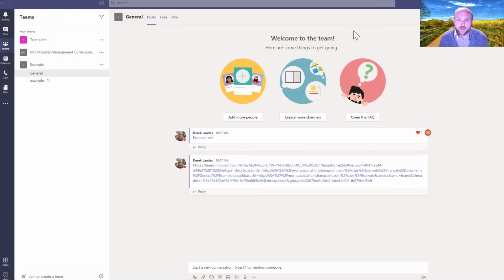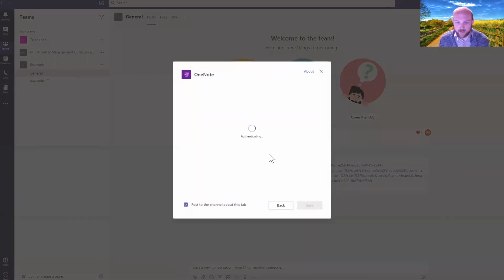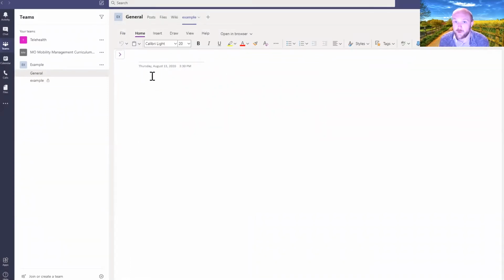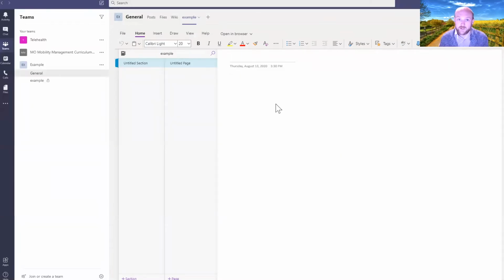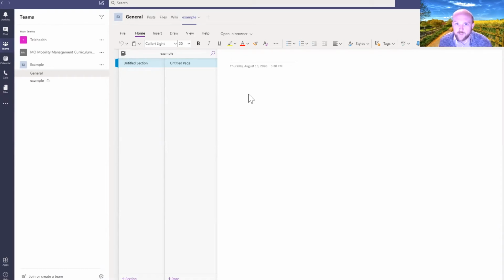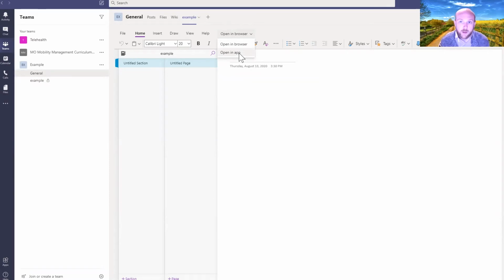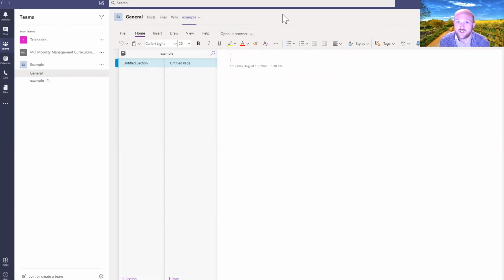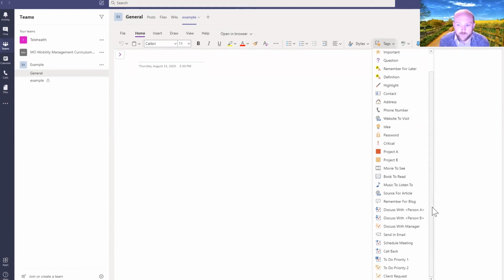MORHA-Teams Part 6: OneNote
In this video we look at the functions OneNote offers and how it connects to Microsoft Teams. For more info and to become a MORHA member, please visit our